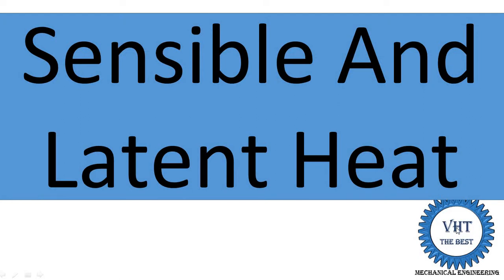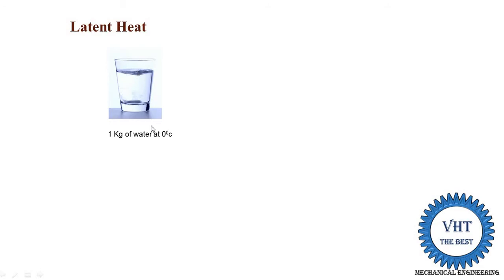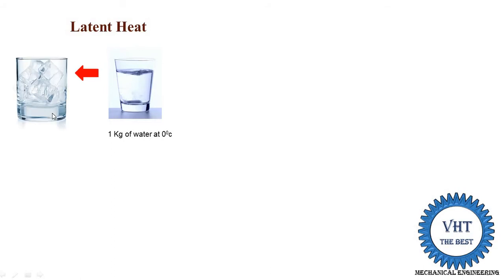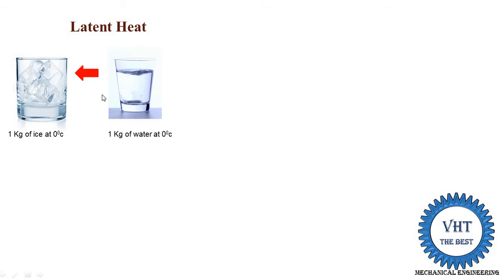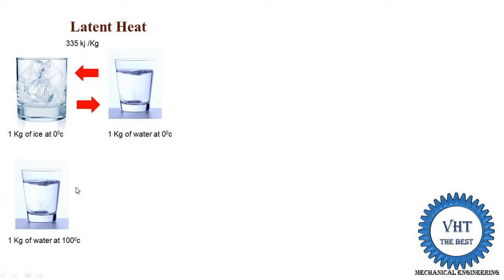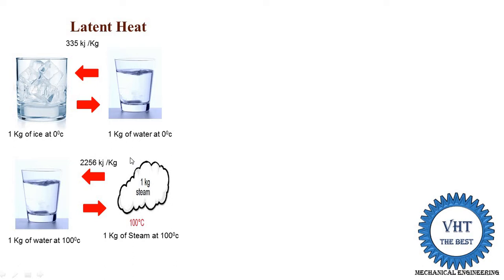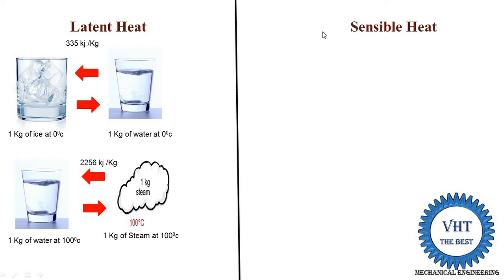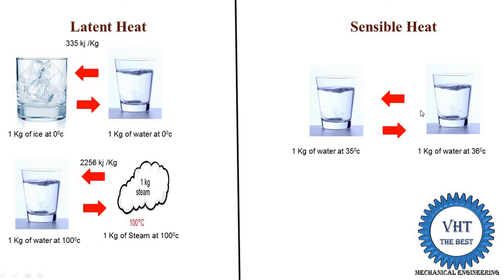Sensible And Latent Heat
In this video,I have explained basic of  Sensible And Latent Heat.
 i also explain perfect  example of Sensible And Latent Heat.